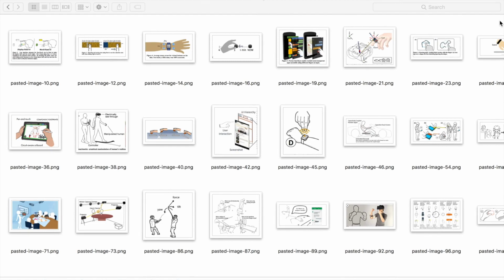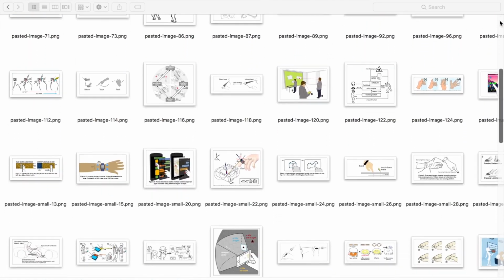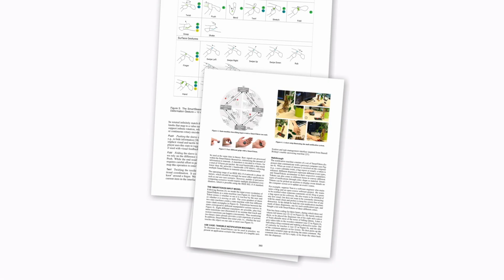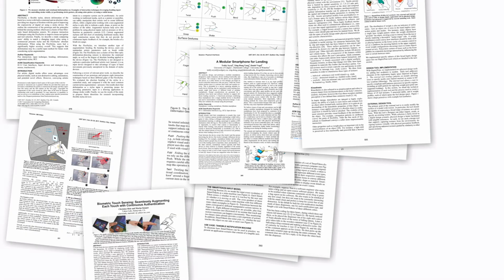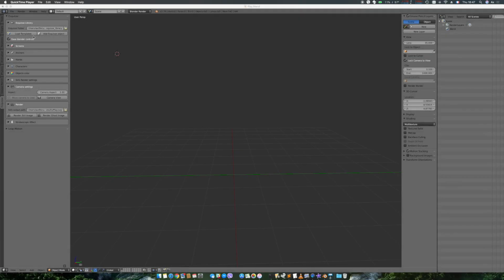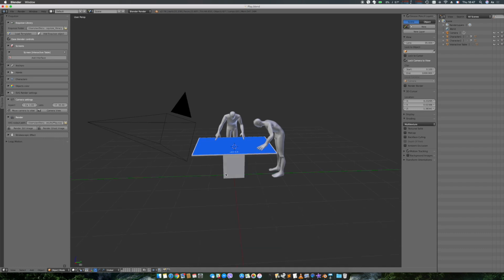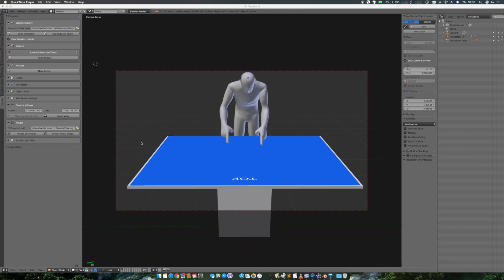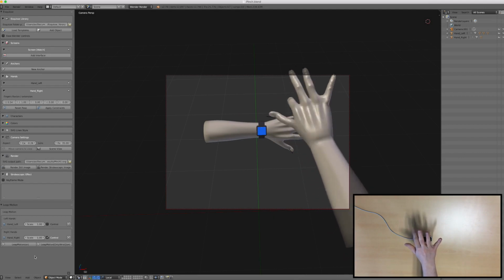Esquisse: Using 3D Models Staging to Facilitate theCreation of Vector-based Trace Figures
A. Antoine, S. Malacria, N. Marquardt & G. Casiez. Esquisse: Using 3D Models Staging to Facilitate the Creation of Vector-based Trace Figures.

Univ. Lille, CNRS, Centrale Lille, Inria, UMR 9189 - CRIStAL - Centre deRecherche en Informatique Signal et Automatique de Lille, F-59000 Lille, France

University College London, UK